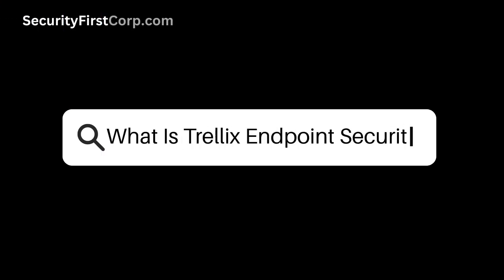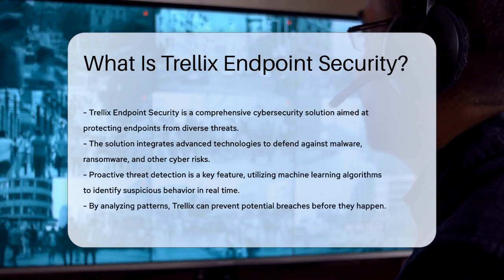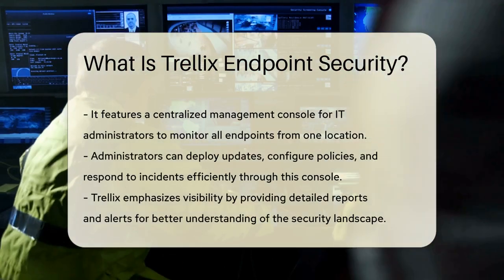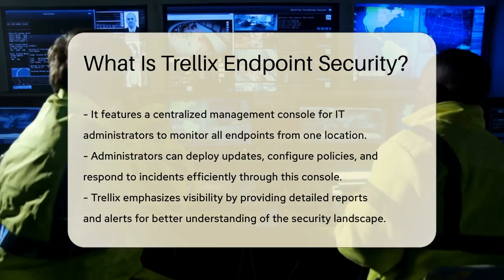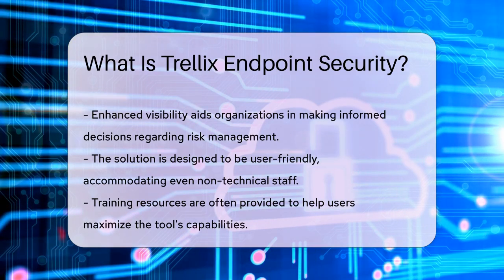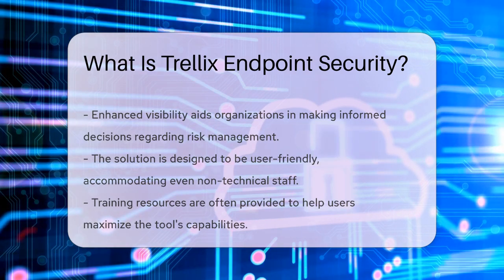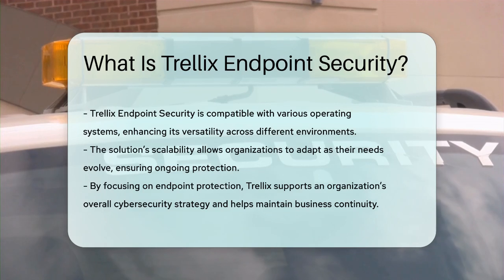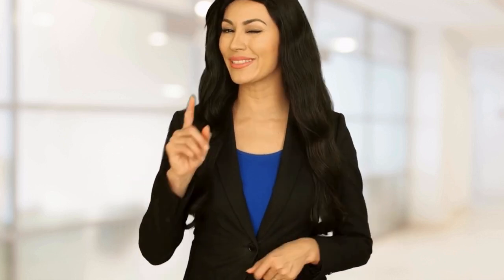What Is Trellix Endpoint Security? - SecurityFirstCorp.com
What Is Trellix Endpoint Security? In today's digital landscape, protecting sensitive information is more critical than ever. In this video, we delve into Trellix Endpoint Security, a powerful solution designed to safeguard your organization's endpoints from a multitude of cyber threats. We will explore the advanced technologies that Trellix employs to provide robust defense against malware, ransomware, and other risks that can compromise your system's integrity.

 Our discussion will highlight the importance of proactive threat detection, which utilizes machine learning algorithms to identify suspicious activities in real time. You'll learn how a centralized management console empowers IT administrators to efficiently monitor and manage all endpoints from one place. We’ll also cover how Trellix enhances visibility through detailed reports and alerts, helping organizations make informed decisions about their cybersecurity strategies.

 Moreover, we will emphasize the user-friendly nature of Trellix, ensuring that even those without technical expertise can navigate its features effectively. Compatibility with various operating systems and the solution's scalability are additional benefits that make Trellix a versatile choice for organizations of all sizes.

Join us as we unpack these essential features and discuss the vital role Trellix Endpoint Security plays in maintaining business continuity and protecting sensitive data in an ever-evolving threat landscape.